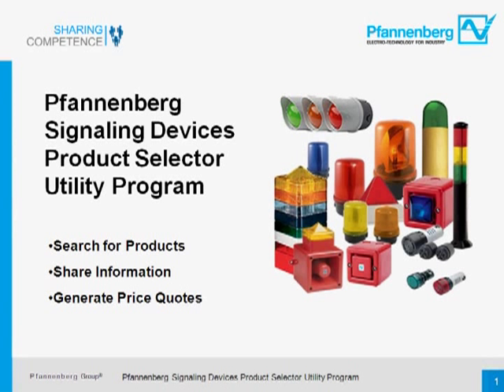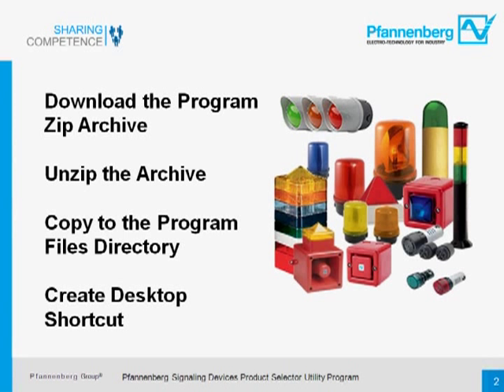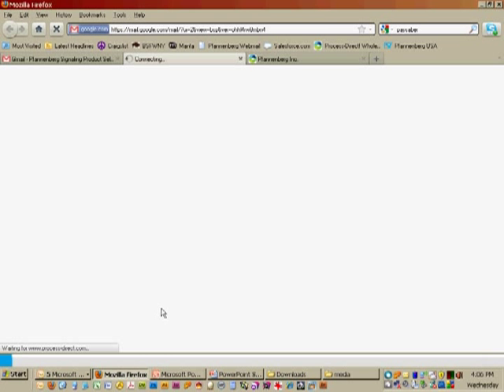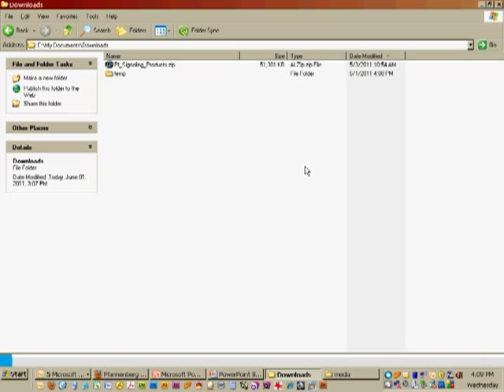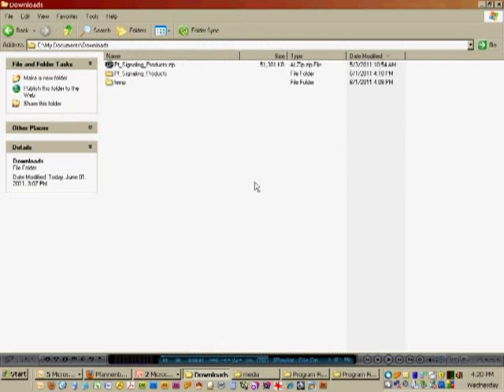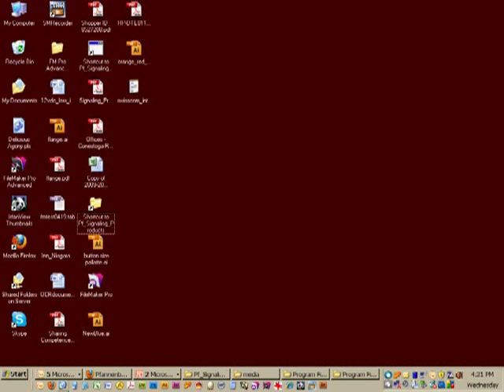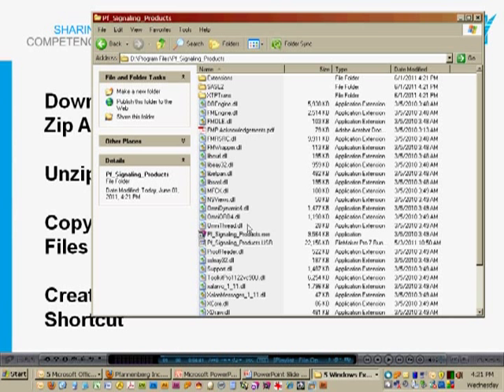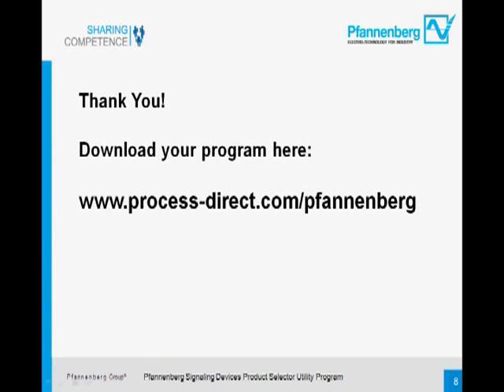Part 1 - Pfannenberg Signaling Devices Selector Utility Demo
Part 1 of 3. This session shows how to download, unzip, and install the Pfannenberg Signaling Devices Product Selector Utility Program into the program files directory on your PC